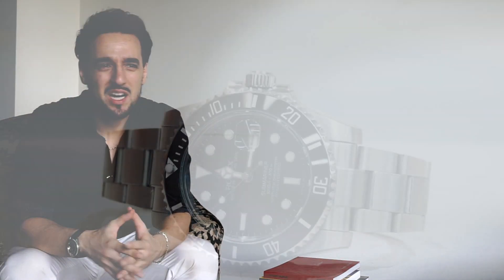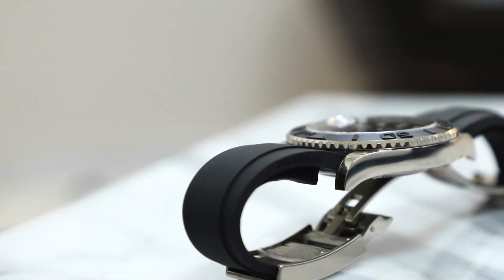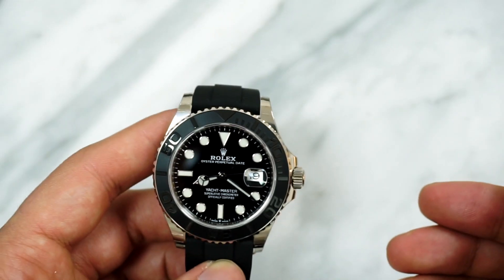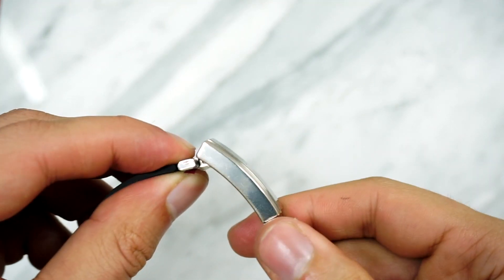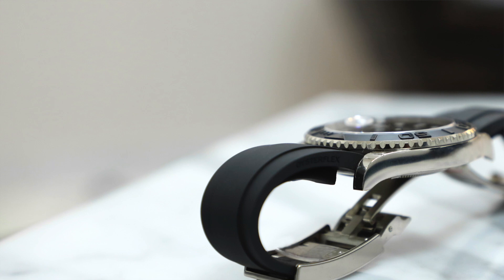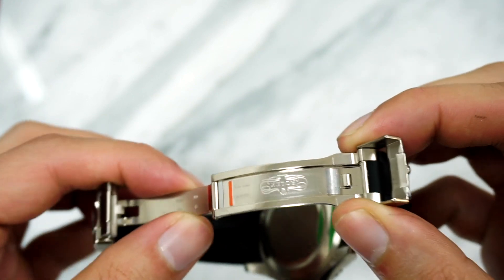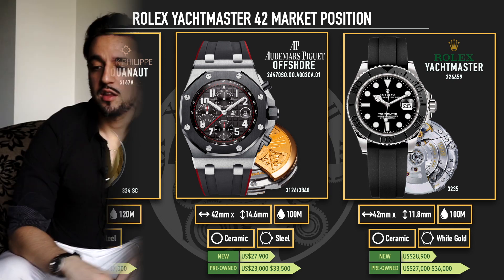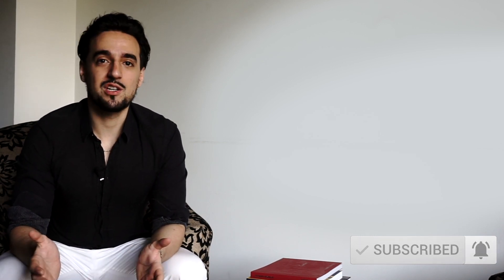2019 Rolex Yachtmaster 42 Review | The future of Rolex? | 226659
Today I'm discussing the 2019 Rolex Yachtmaster 42mm in white gold (ref. 226659) on the Oysterflex bracelet. In many ways, the Yacht-Master represents a blend of the Submariner & the Daytona - with the Oysterflex bracelet and curvaceous case design found on the Daytona, but with the maxi dial, date and physical presence of the Submariner.

This latest addition to the Rolex collection was released at Baselworld 2019, and features a size increase to 42mm, an Oysterflex bracelet with the Glidelock clasp and a switch to the new calibre 3235. The 3235 features a 70-hour power reserve, as well as the chronergy escapement and parachrom hairspring.

0:00 Intro
1:08 Design & History of the Yacht-Master
2:19 On the wrist
3:05 Movement & Functions
4:10 Finish & Details
6:00 3 Positives
8:37 3 Negatives
11:28 Price & Value

You can see the  Rolex Yachtmaster 42 (ref. 226659) in White Gold featured in this video for sale on Timepiece 360:

The Yachtmaster also has a history of showcasing future traits that show up on other Rolex models - in 1992 it was the first to feature the maxi dial, which wouldn't show up on the Submariner until the 16610LV Kermit. The Yacht Master also was the testbed for Rolesium - essentially a steel case and bracelet combined with a Platinum bezel, this same approach would show up with the steel Datejust & Skydwellers with their fluted white gold bezels. Could it be that this increase to 42mm is a sign of the future of the Submariner?

What do you think of the Yachtmaster 42? Do you think the Rolex Yacht Master is showing us what the future of the Submariner is? Do you prefer that Rolex stay traditional or continue to experiment as they did with this Yachtmaster?

Special thanks to Timepiece 360, Dubai for lending in this watch. View their selection of luxury watches in Dubai:

Do you have a nice watch for me to review?